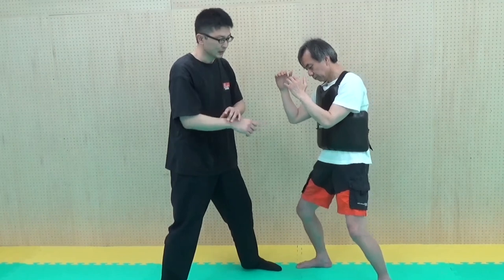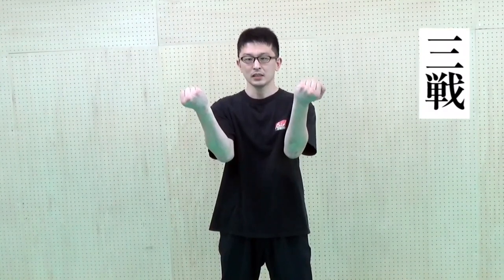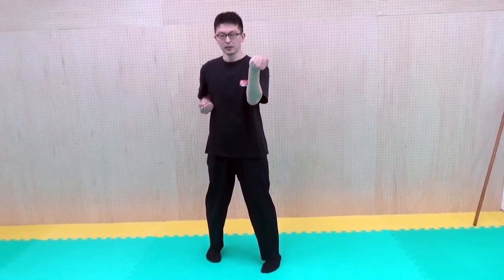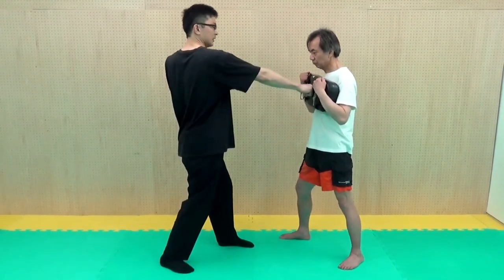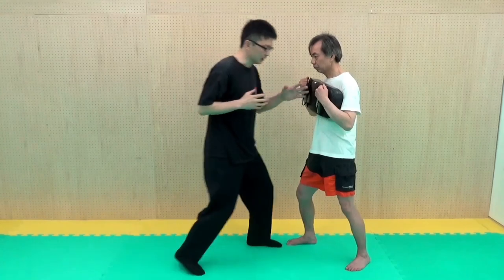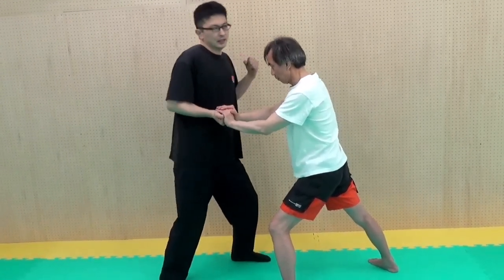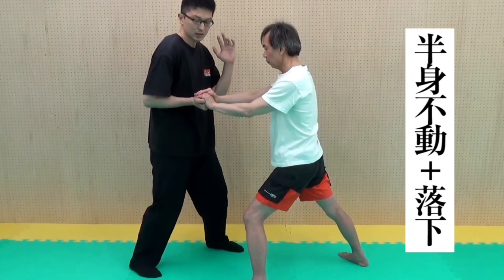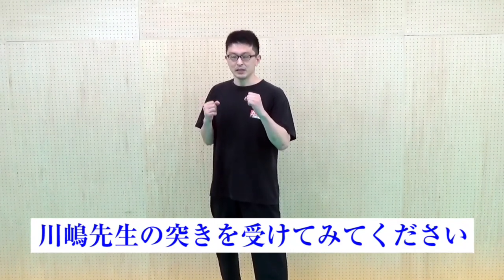崩導 達人への階梯 必中必殺 至芸の拳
相対軸理論、内発動理論の創始者・川嶋佑先生が辿り着いた究極の突き。それが本拳です。
崩導とは、本拳を中心とする武術の究極の動きを、空手の型を通して学ぶものです。
この崩導は、日暮里のBUDO-STATIONで、土曜の夜７時から一般指導されています。
その高度な内容を、日本のどこからでも学べるように、オンライン講座のBUDOラボが発信します。
BUDOラボの講義内容から抜粋したものが、この動画です。

川嶋先生に崩導の指導を受けたい方はこちら

川嶋先生のオンライン講座BUDOカレッジ「川嶋裕の武術講座」はこちら